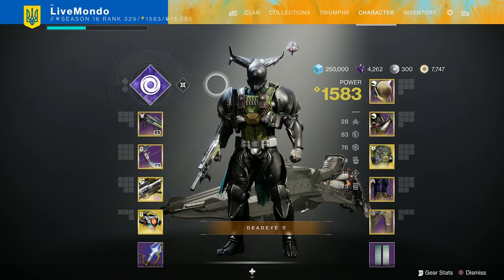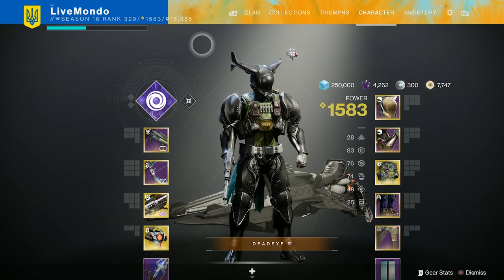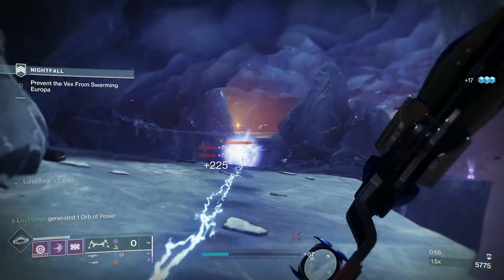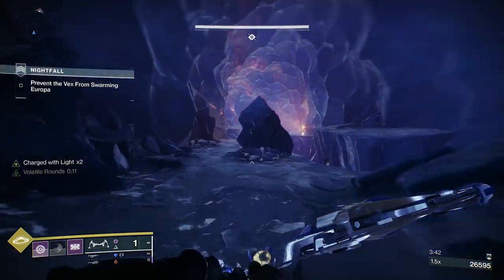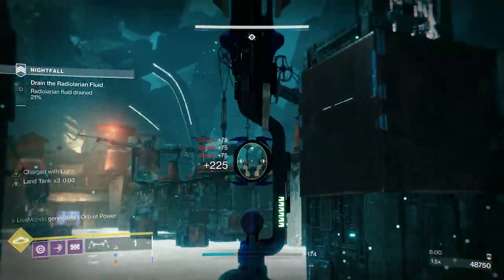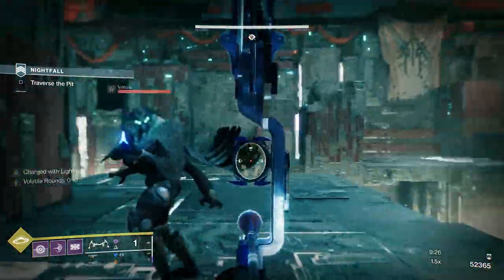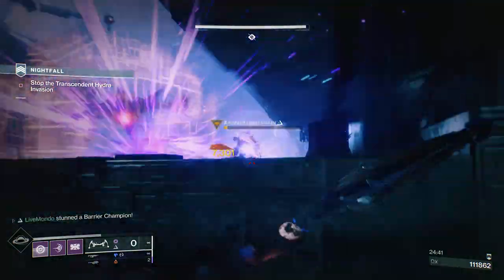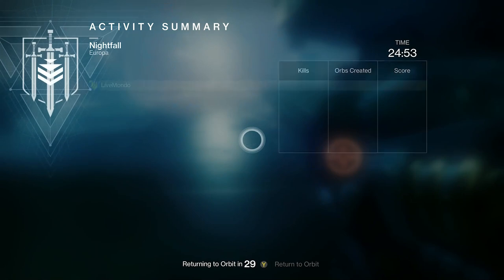Solo 100K Nightfall Guide: The Glassway - Destiny 2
This is my solo 100K Nightfall Guide on this weeks nightfall The Glassway. This can be easily achieved solo on legend difficulty so I'm sure most people can get this done. Hopefully this guide helps as all loadout decisions and weapons are explained in video.

0:00 Setup
2:05 Run Starts
9:38 Capture the Plate
12:56 Boss Fight